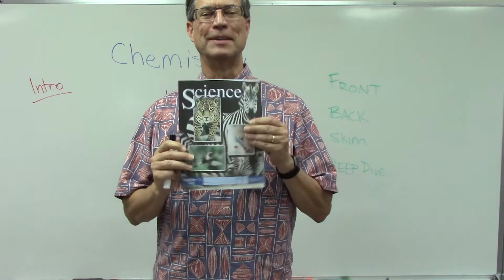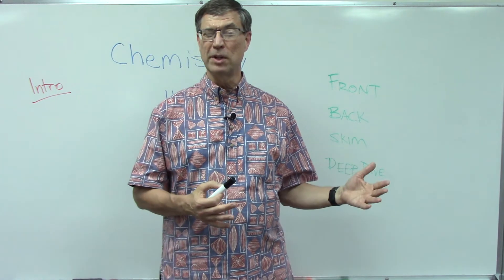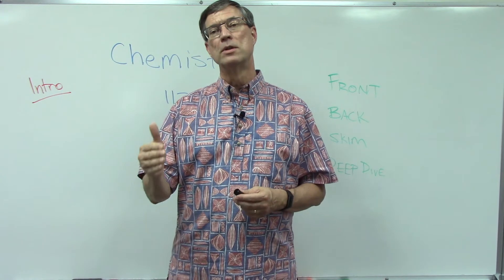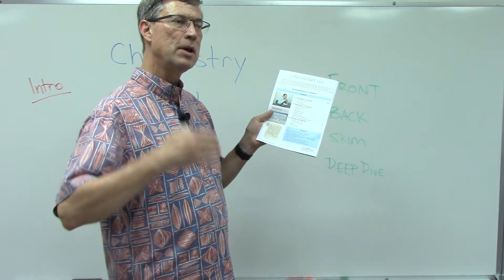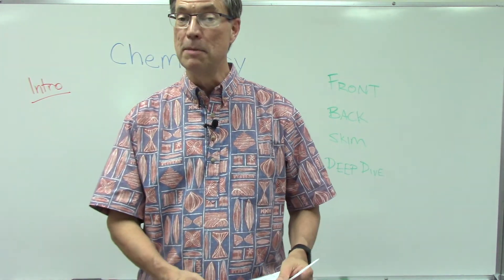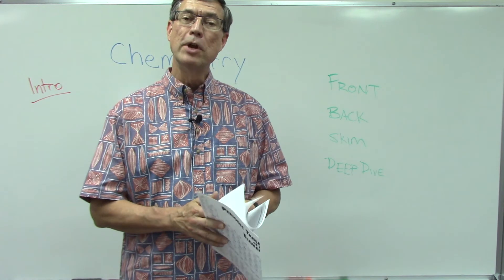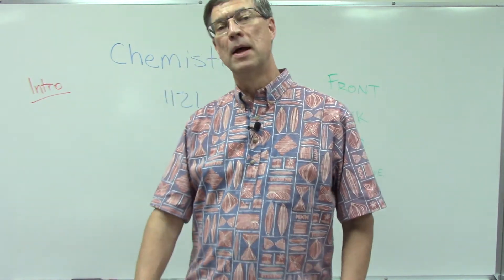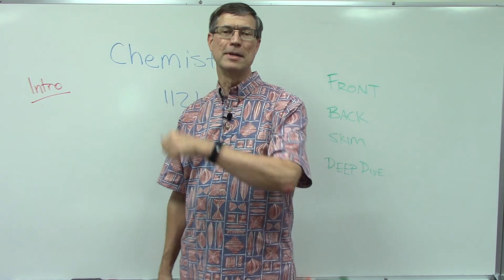Chemistry 1121 - Introduction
This video is an introduction the ACE Chemistry PACE course, with some tips for succeeding with the challenging content.